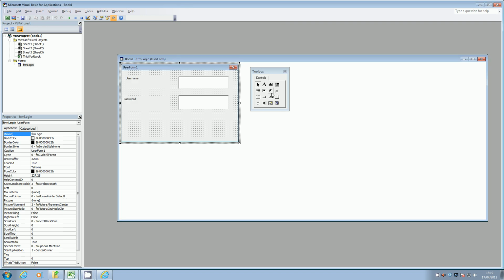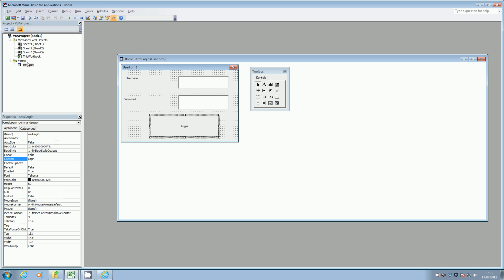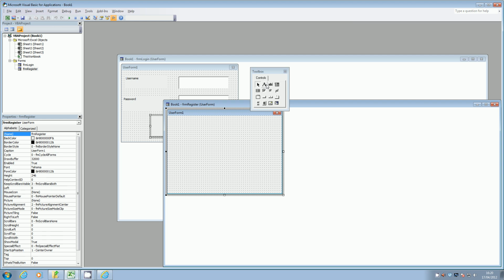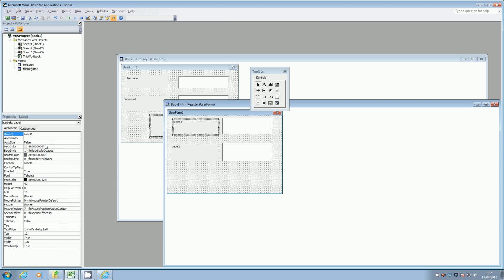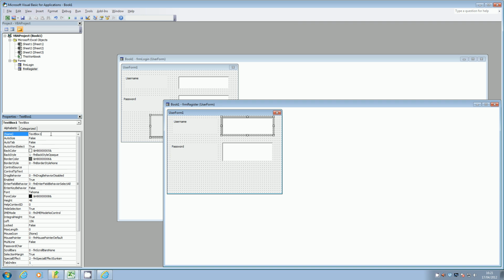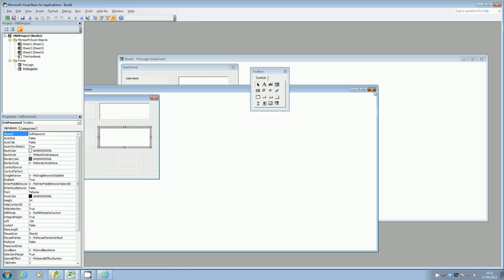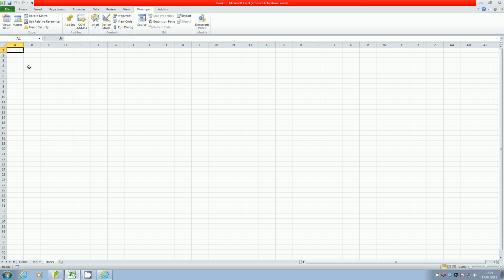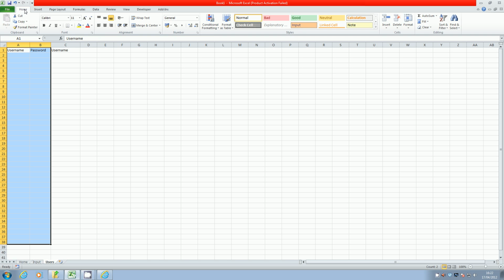Step 2 - Creating an Excel Login and Register form using VBA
Please watch in HD. A tutorial on how to implement a registration and login form using Excel and VBA code.